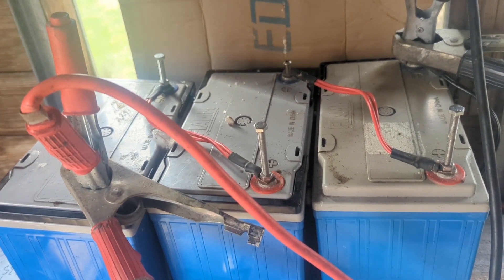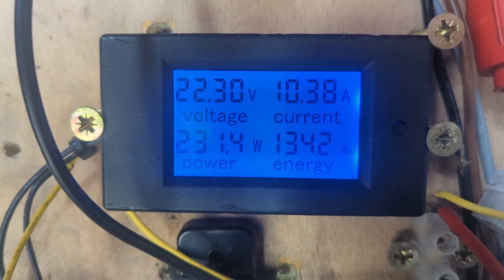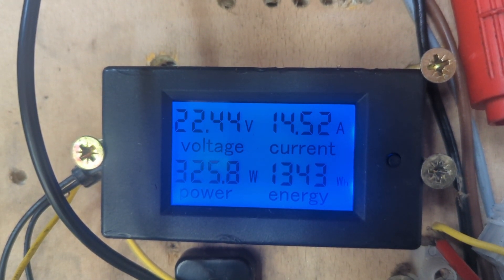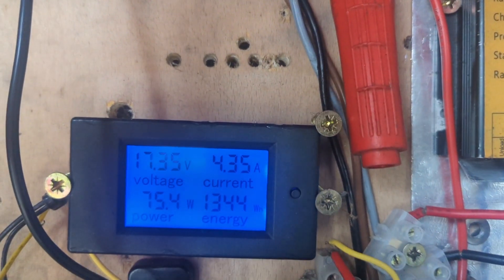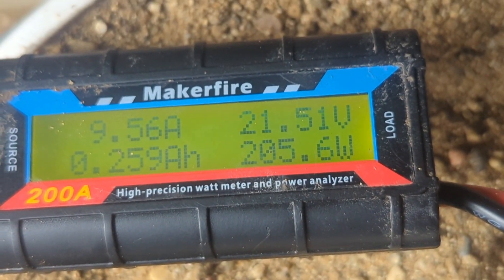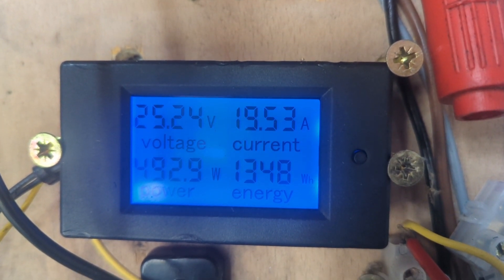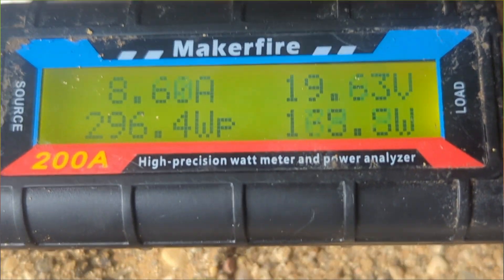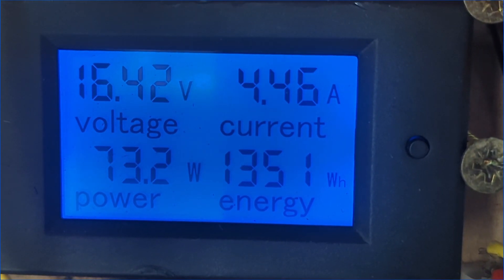Wind Turbine Experiments - Finally some wind - Very Basic Sand Battery Idea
Messing around with the idea of a sand battery, will post updates later on today , I will try to get round to the comments very soon.